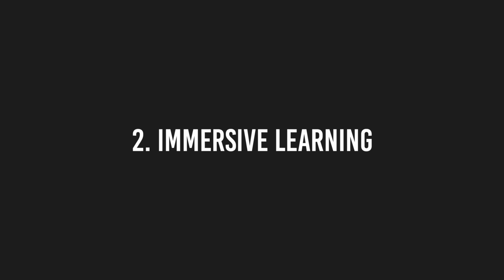How to Not Waste Your Time When Learning Guitar Online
My name is Simen Otnes and I'm a guitarist, music producer and graphic designer from Norway 🇳🇴

This video is part 3/10 of principles to learn guitar faster. In this video I talk about principle 3: directness.

This 10-part series is inspired by the book Ultralearning by Scott Young which I recently read. Highly recommend!